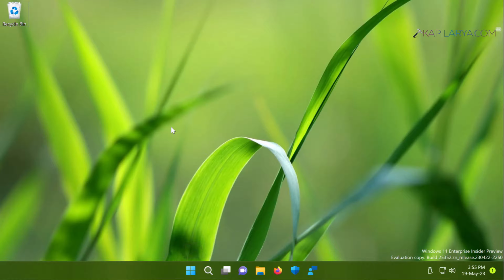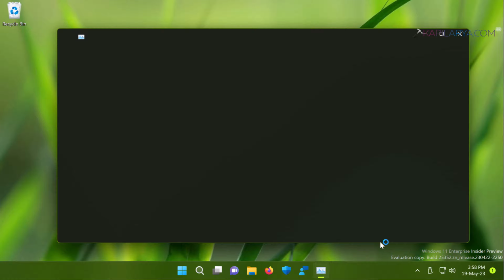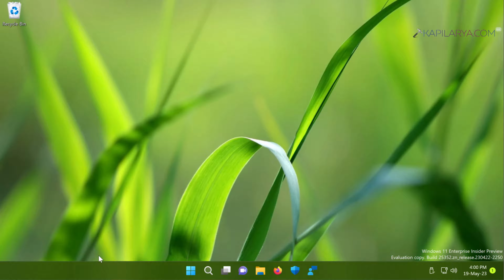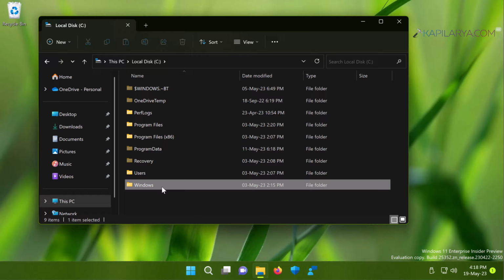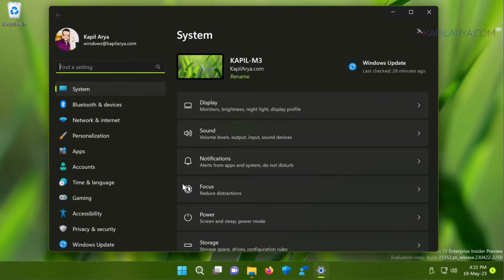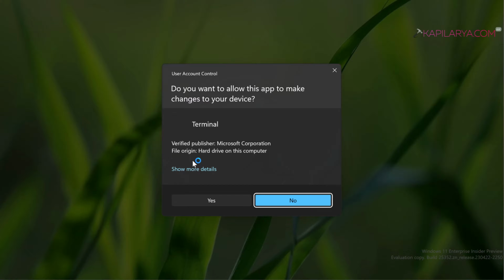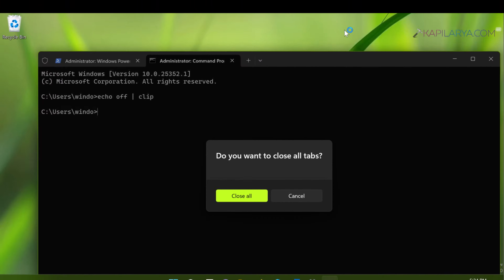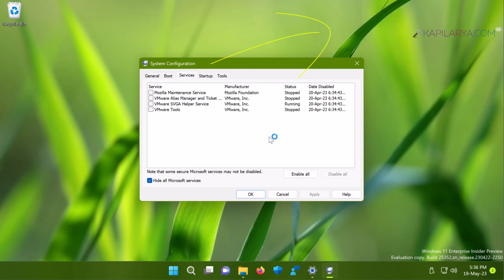Solved: Copy paste not working in Windows 11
This video will show you how to fix if clipboard or copy paste not working in Windows 11.

Command used:
echo off | clip

00:00 Intro
00:25 Copy paste not working
00:51 Solution 1
01:49 Solution 2
02:13 Solution 3
03:04 Solution 4
04:48 Solution 5
05:43 End screen